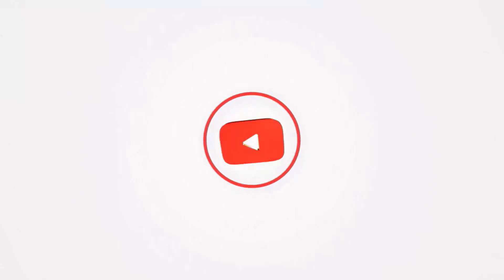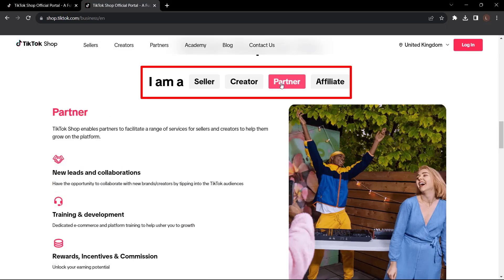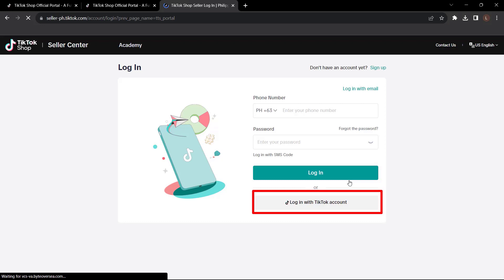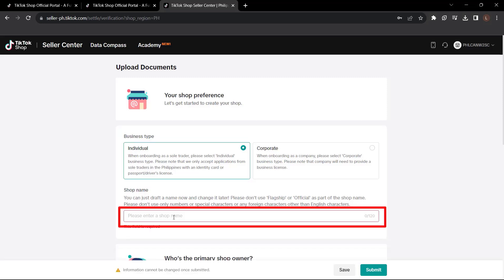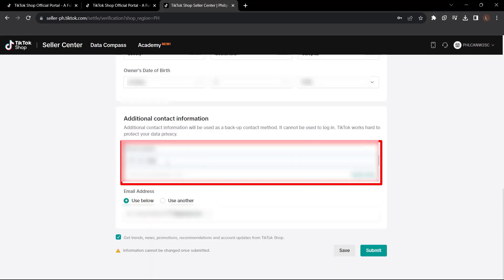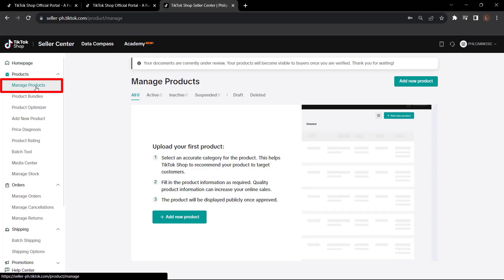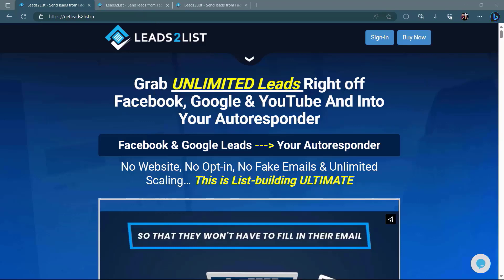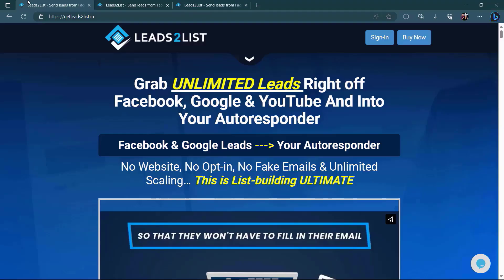How to Setup A TikTok Shop - Become a TikTok Merchant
Are you ready to own your own TikTok store? You can do it no matter what level of TikTok following you have. You can start selling on TikTok and get clients even through ads.

TikTok Ecommerce is now available in many countries including US. TikTok has a huge reach, particularly in youngsters and starting your TikTok store is a great way to reach the young crowd to sell your products.

In this video we will show you how to set up your TikTok store.